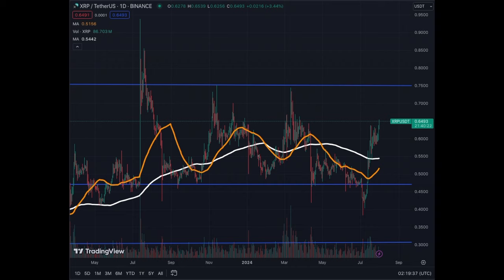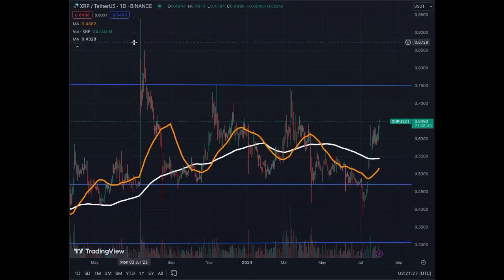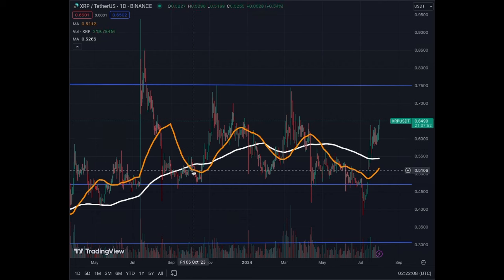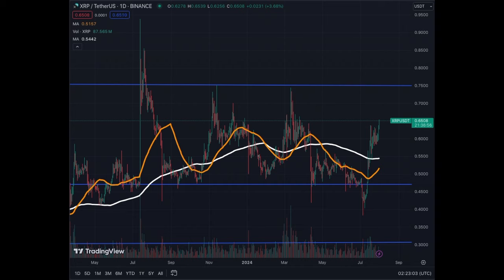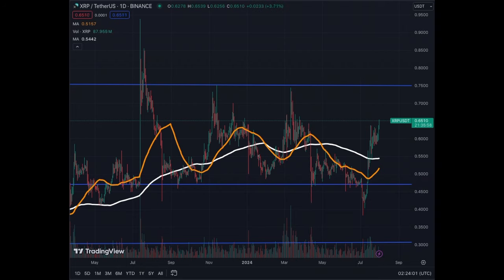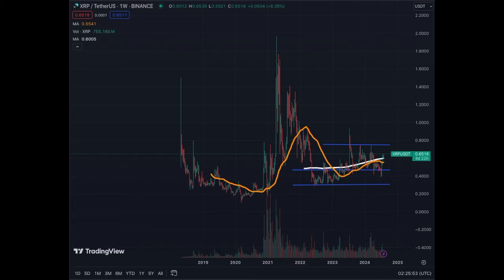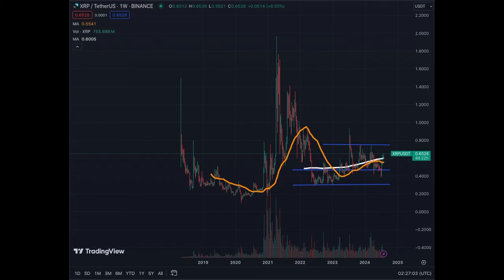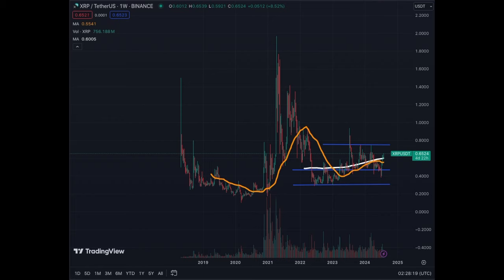XRP at $0.75 DREAM or REALITY?